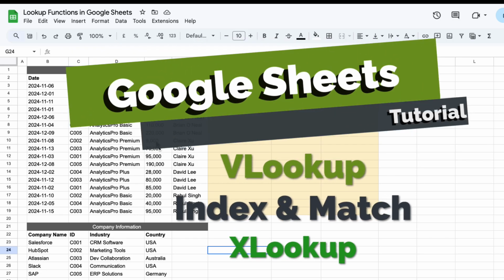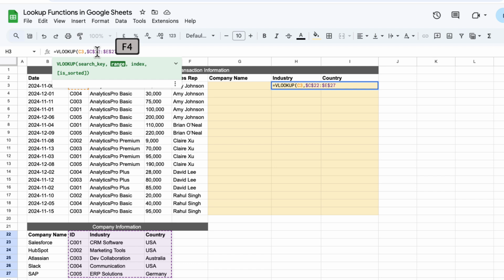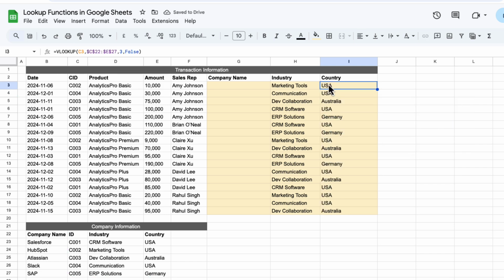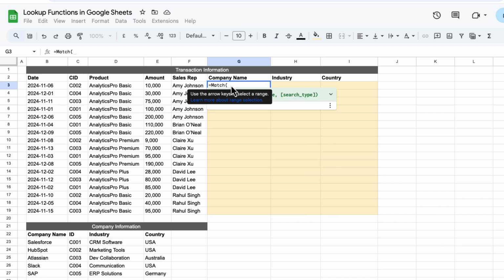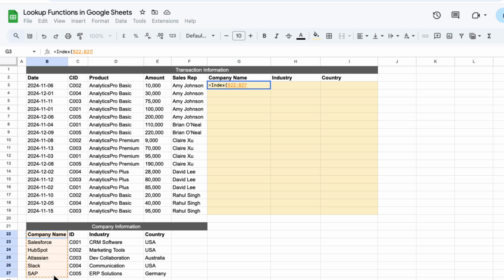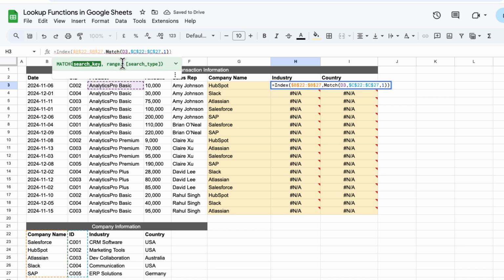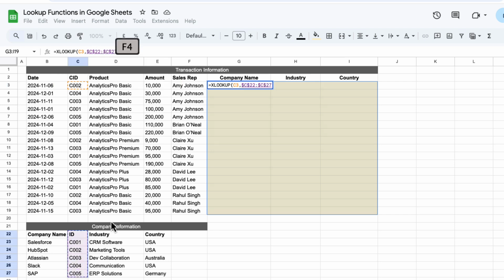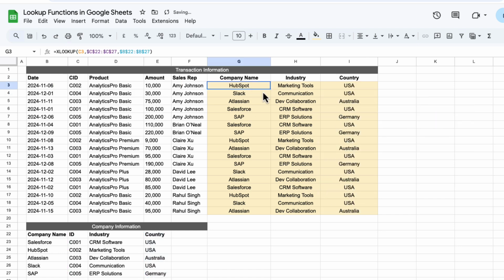Vlookup Limitations Exposed - Here's What Works Better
Learn how to use Google Sheets lookup functions like Vlookup, Xlookup, and Index Match in this tutorial. Master these key functions for accurate data analysis and manipulation in your spreadsheets!